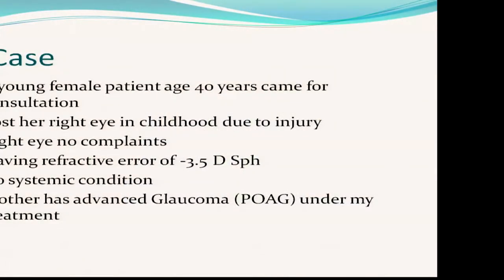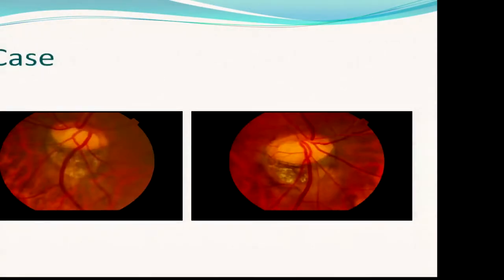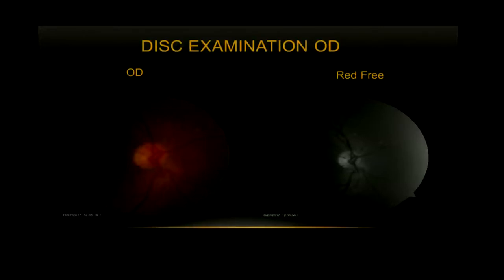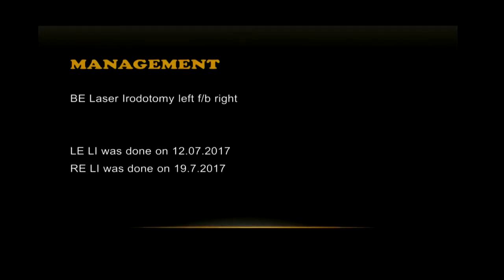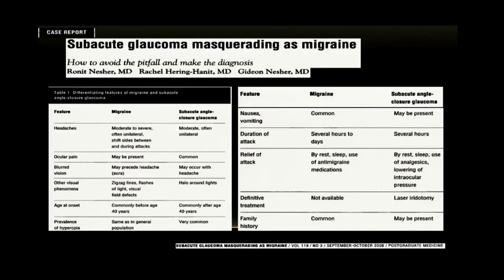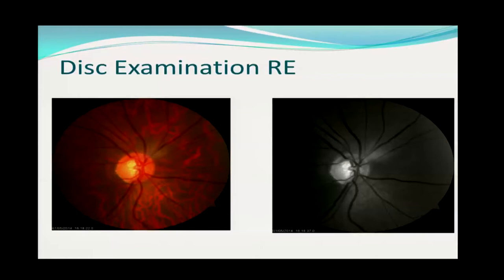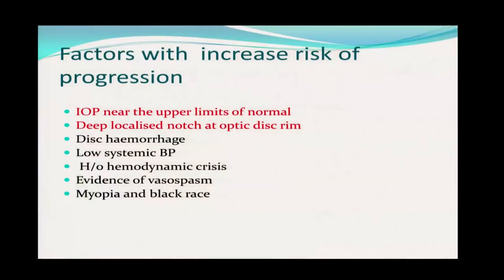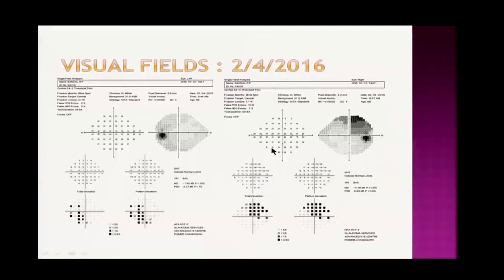AIOC2018 - GP089 - Clinical Challenges in Glaucoma